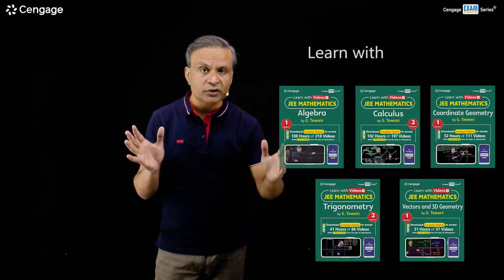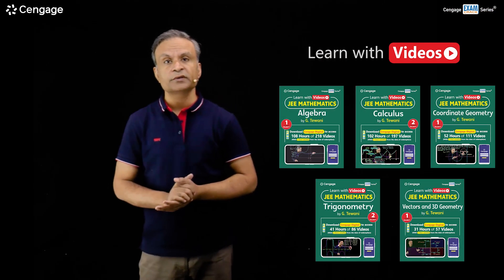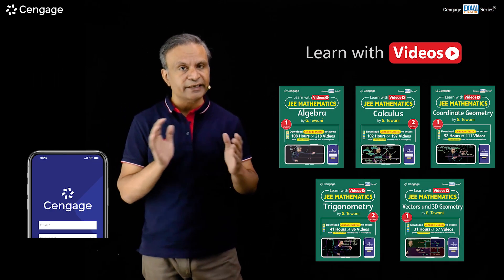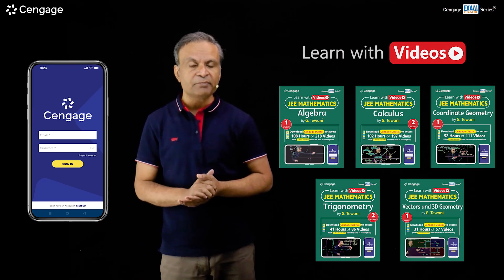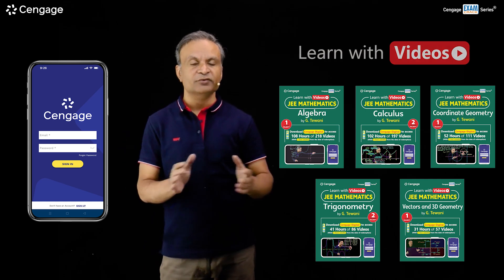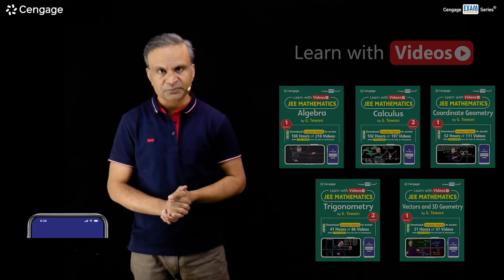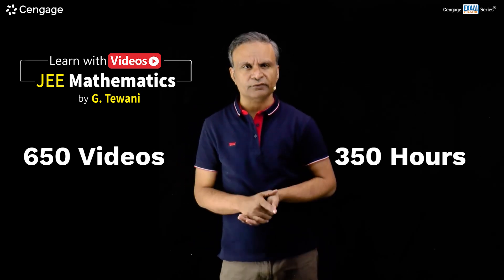JEE Mathematics | Learn with Videos | COMBO OFFER | FLAT 60% OFF | G Tewani | Cengage Digital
Learn with Videos - JEE Mathematics, a Cengage Exam Crack Series® product, is the complete set of video content on Cengage Digital app designed to help aspirants significantly enhance the level of their JEE preparation.

Know from the Author (G. Tewani) –

Learn with Videos
JEE Mathematics: Vol 1 & Vol 2

Vol 1
[Algebra | Trigonometry | Coordinate Geometry]
[28 Chapters | 201 Hours | 415 Videos]
At FLAT 60% OFF | BUY@ ₹3,880/-

Vol 2
[Calculus | Vectors and 3D Geometry]
[14 Chapters | 133 Hours | 254 Videos]
At FLAT 60% OFF | BUY@ ₹2,360/-

1. A Cengage Exam Crack Series® product, is the complete set of video content on Cengage Digital app designed to help you significantly enhance the level of your JEE preparation.
2. The video content in this product is crucial from the exam preparation standpoint and provides a roadmap for your subject-specific learning.
3. With the help of video content, you can learn concepts anywhere from your mobile devices or laptops and at your own individual pace, which will maximize the results of e-learning.
4. The digital content approaches the subject in a very systematic manner to help you build a conceptual understanding of each topic.
5. Apart from theoretical explanation, most of the topics are explained with the help of examples/case studies for your easy mastering of concept applications.

We hope that you are enjoying and having a good learning experience from Cengage’s Learn with Videos.

If you liked learning from it, then we are sure that you will love the entire Chapterwise-Topicwise Roadmap for each video course that we have for you in Learn with Videos Series.

This will give you a Self-confidence & Assurance with Self-paced learning to crack JEE.
• You know about Learn with Videos, but
• Haven’t experienced it yet!
• Are you still thinking about it?

Or, download from Google Playstore | Apple Appstore and Redeem License Key for FREE [N5YV-MEBU-4W9S-R186] and experience sample chapter videos for all 17 Learn with Videos Products

Elevate | Excel | Exceed
in Your JEE Preparation

A ROADMAP For You
For Subject-Specific Learning
Chapterwise-Topicwise Theoretical Explanation with
Examples | Case-studies | Illustrations
For Easy Mastering of Concept Applications

Please note the below details

Do you have any questions or need more information?

Happy Learning 😊